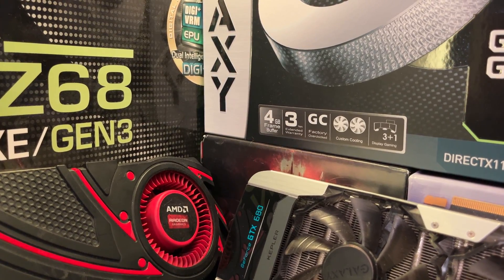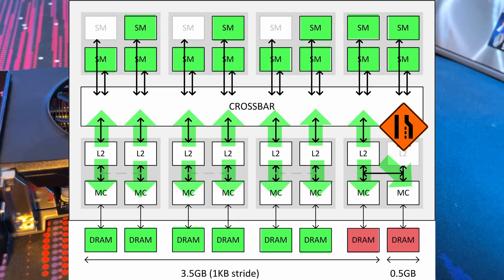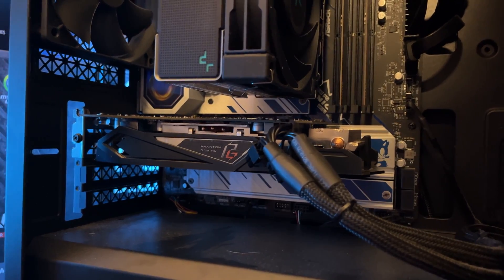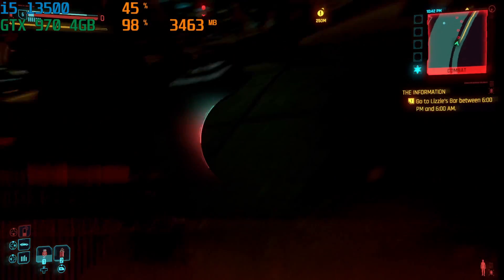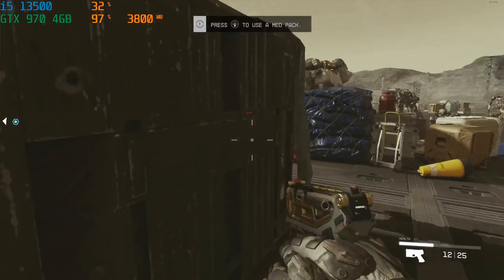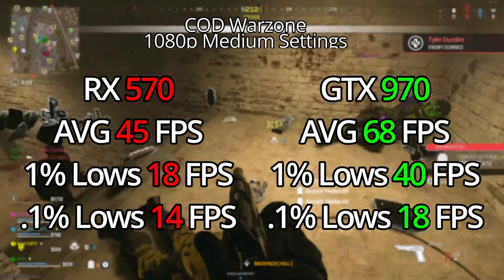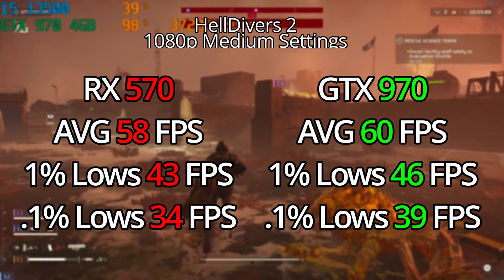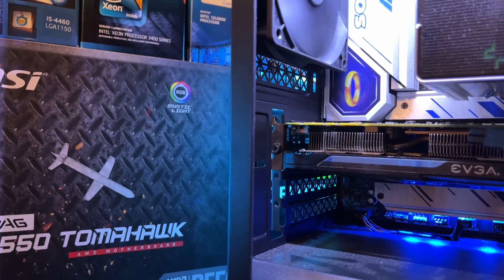Are 4GB Graphic Cards becoming Obsolete?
Hey how is going, and honestly it seems like just yesterday when flagship Nvidia and AMD cards had 4GB of memory as their top of the line solutions. Well that was almost 10 years ago now and today you can find expensive team green and red cards with up to 24GBs!

Well today I wanted to see if you can still get away with a humble 4gb using a GTX 970 and RX 570.

It costs nothing extra to you and provides a small kickback to the channel!

Timestaps:
Intro 0:00
The GTX 970 0:46
The RX 570 1:46
Can They Game? 2:17
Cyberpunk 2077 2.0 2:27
Starim 3:23
COD Warzone 4:33
Helldivers 2 5:51
VRAM limits 6:59